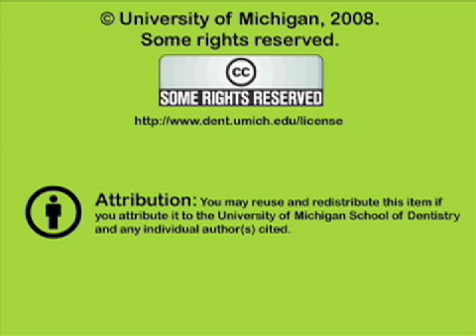Living Anatomy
Anatomical structures of living male subject.   Orig. air date: JUN 25 74